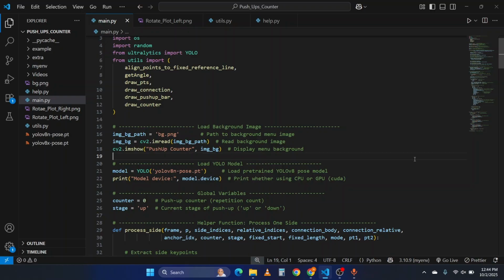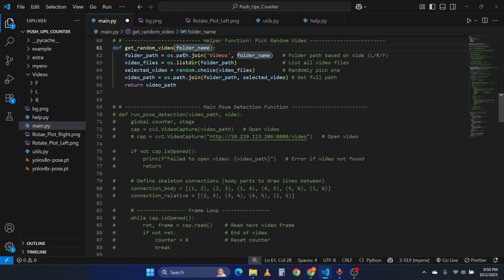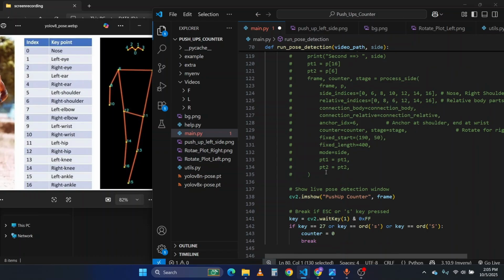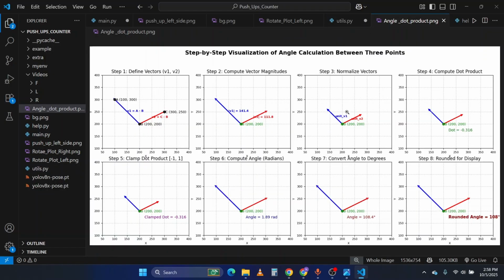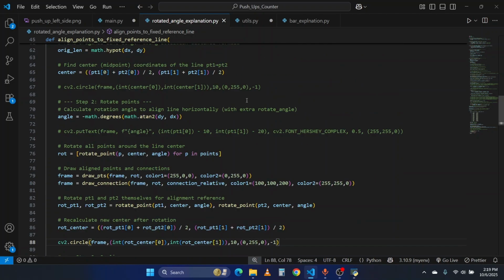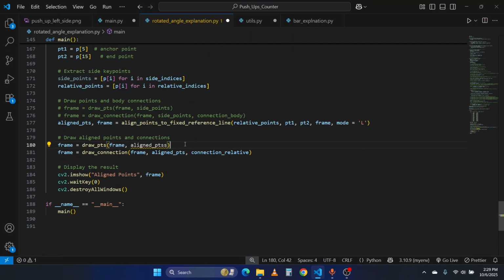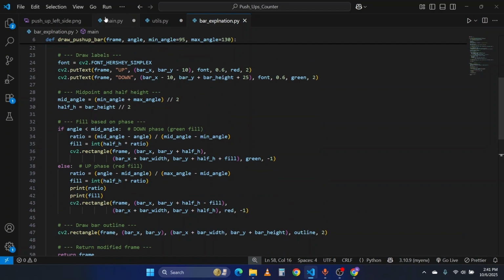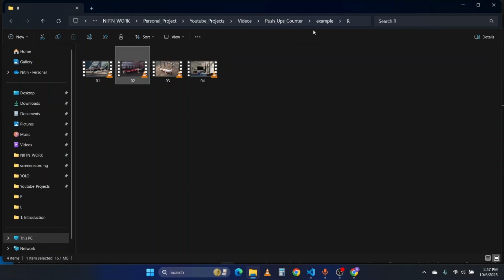AI Push-Up Counter Using YOLOv8 Pose Estimation | Python Fitness Tracker Project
🔥 AI Push-Up Counter Using YOLOv8 Pose Estimation | Full Code + Explanation

✅ In this video, we build a powerful AI-Based Push-Up Counter using YOLOv8 Pose Estimation, OpenCV, and Python.
The system detects your body joints, calculates elbow–shoulder–wrist angles, and counts push-up reps automatically in real time.
It supports Left View, Right View, and Front View and adapts to different camera positions using a smart alignment pipeline.

🚀 What This Project Can Do
🔹 Detect 17 pose landmarks using YOLOv8
🔹 Compute joint angles for accurate push-up detection
🔹 Normalize body alignment for stable performance
🔹 Count reps with visual bars, stages, and indicators
🔹 Process Left / Right / Front camera videos
🔹 Pick random videos automatically for demo
🔹 Display real-time skeleton overlays and progress bars

🧠 Tech Stack
💻 Python
📌 OpenCV
🤖 Ultralytics YOLOv8 Pose
📐 Angle & Skeleton Analysis
📊 Exercise Recognition Pipeline